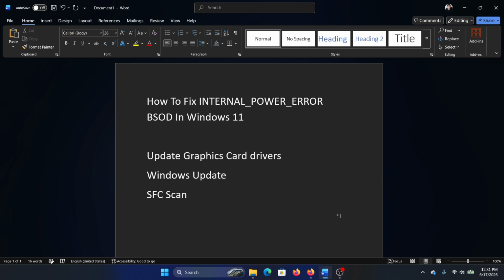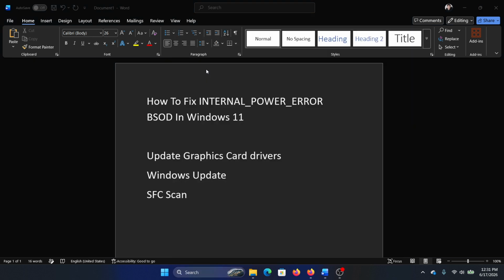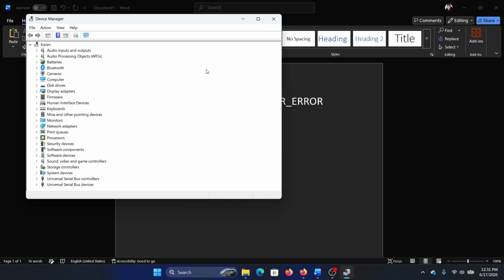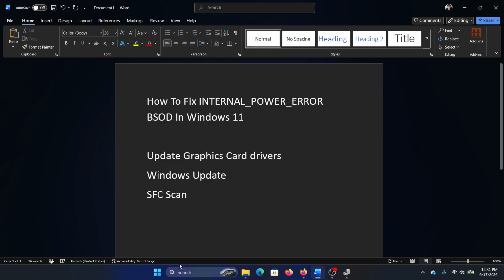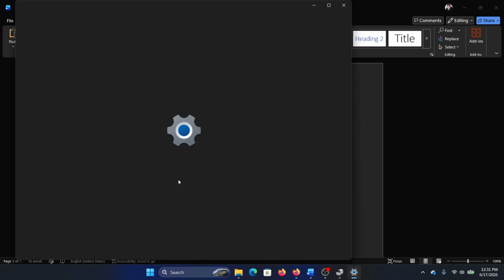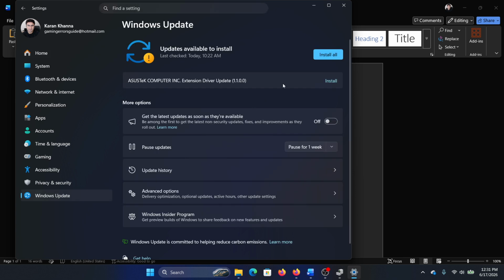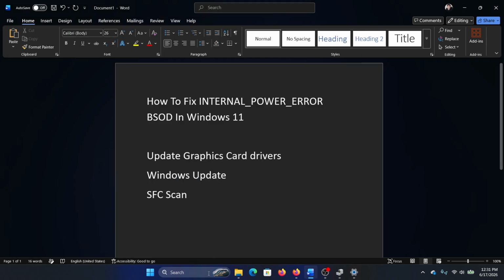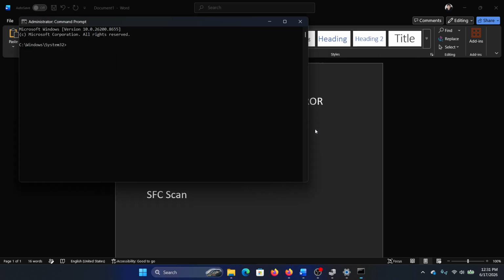How To Fix INTERNAL POWER ERROR BSOD In Windows 11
Video Title : How To Fix INTERNAL POWER ERROR BSOD In Windows 11,

If you wish to How To Fix INTERNAL POWER ERROR BSOD In Windows 11, then please watch this video.